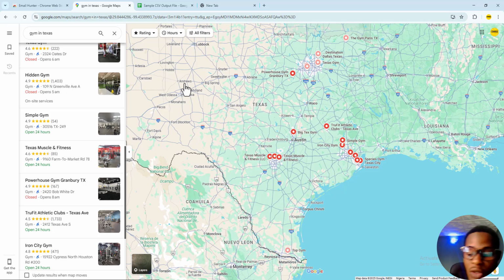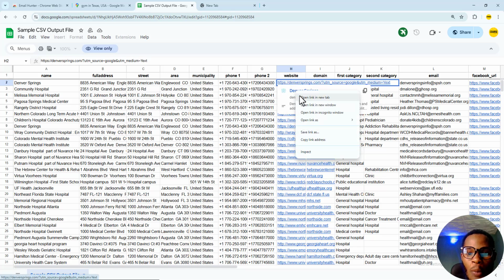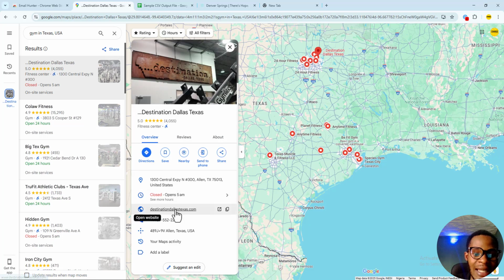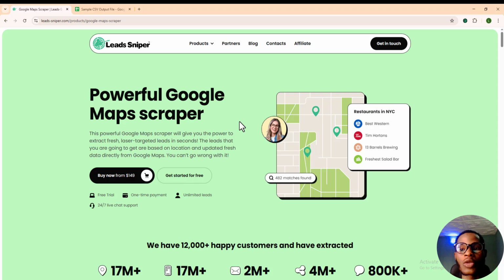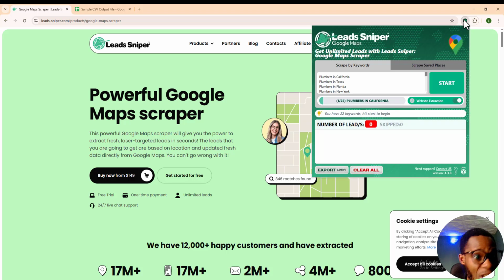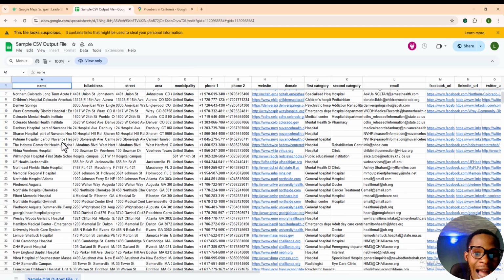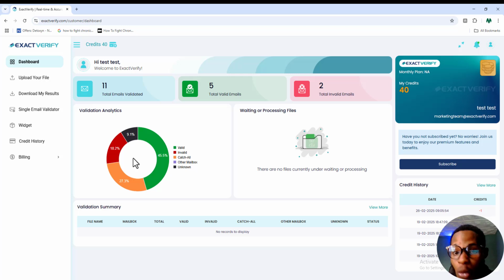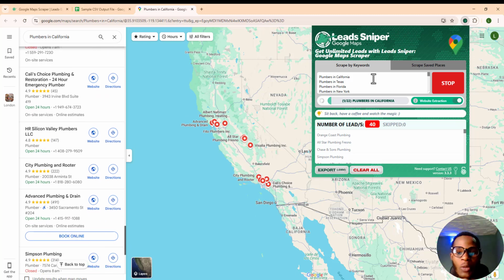Email Scraping Tutorial: Extract Thousands of Local Business Emails FAST! (2025 Guide)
Do you know it is now much easy for email scraping than before, email extractor software's and tools can help you start scraping emails from local business sites. I want to show you 2 email scraper that will help you scrape business data. This email scraper are also web scraping tools that works on google maps. Google map scraper are tools that are used for when scraping on google maps.

This is a web scraping tutorial teaching you google maps scraping, social media scraping with social media scrapers. I have been into email marketing for years now and email scraping tutorial is an easy thing for me to teach lead generation business.